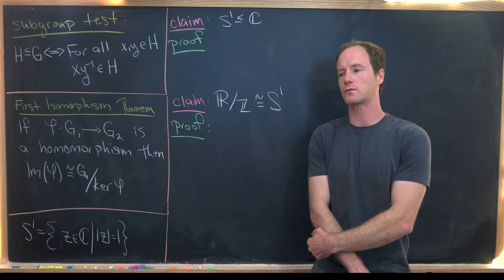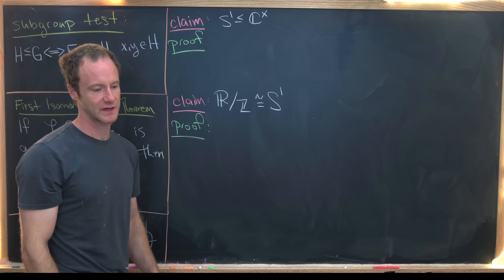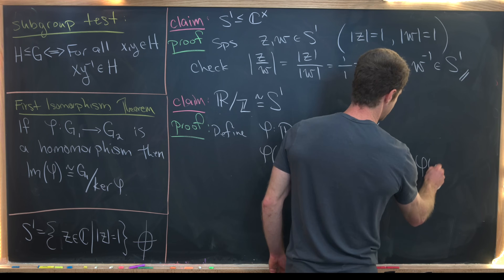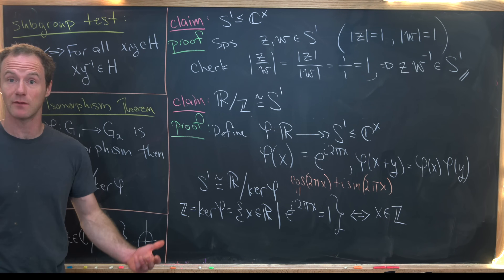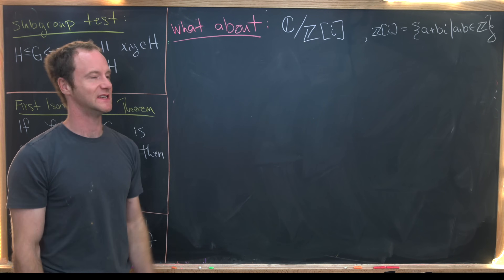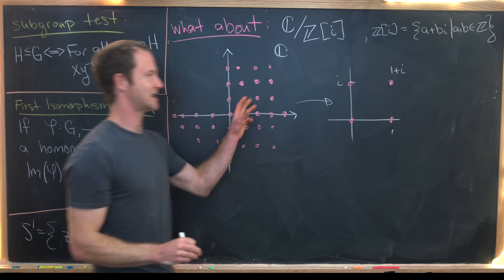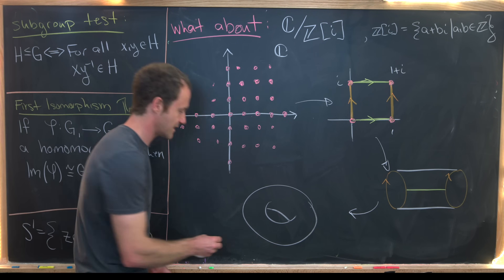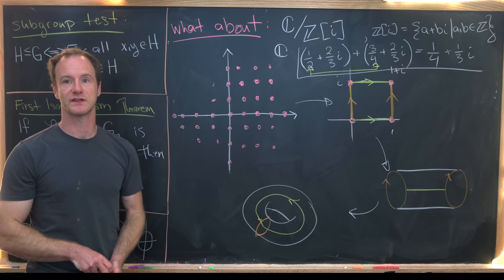Can you define shapes and surfaces with Abstract Algebra?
Today we look at a couple of group theory claims and proofs that have some very interesting geometric properties.

Differential Forms: